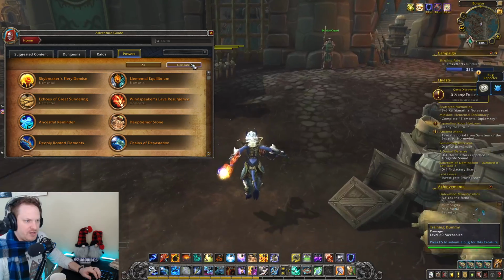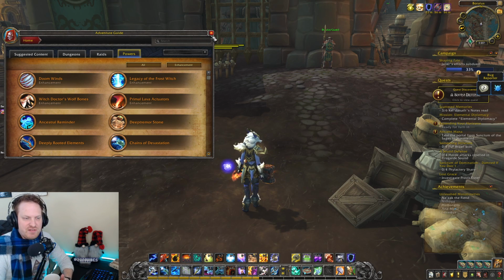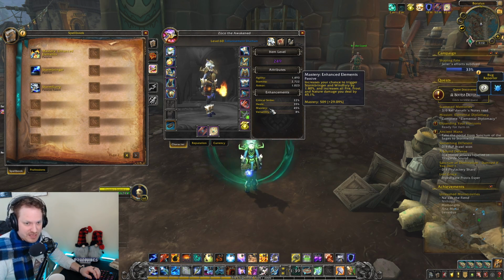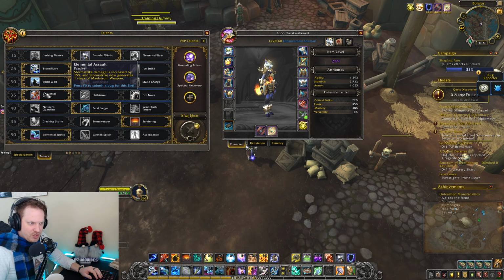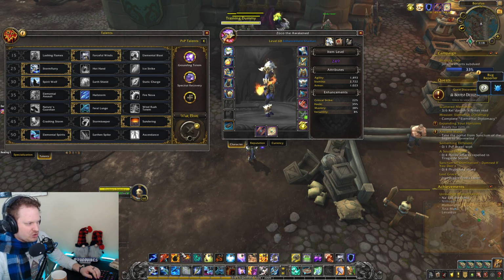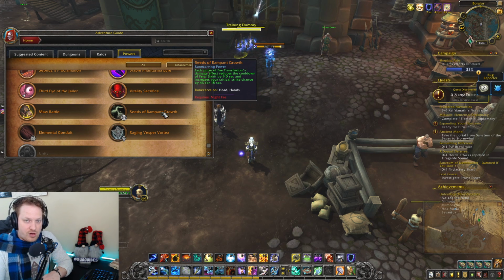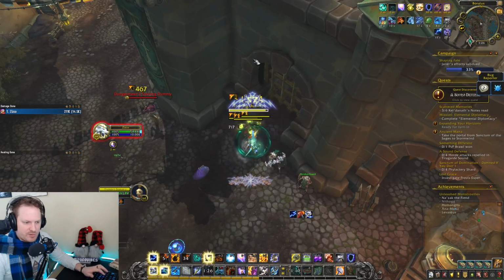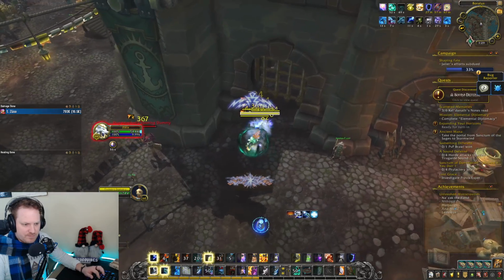9.2 Build Highlights! | DEEPLY ROOTED ELEMENTS! (ENHANCE) | WHAT YOU NEED TO MAKE THIS THIS WORK!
Hey guys... Here's another build guide for us heading into 9.2! Deeply Rooted is definitely in a tough spot in terms of consistency, but lets take a look and see if its viable! :)
TIMESTAMPS:
0:00 - Intro
1:50 - What does Deeply Rooted Elements do?
4:35 - Is Deeply Rooted Viable for Enhance?
7:15 - STAT PRIORITY
10:30 - Talents, Soulbind, Conduits
14:30 - Tier Set Bonus, Covenant choice
19:50 - Necrolord build Setup
22:35 - Necrolord Gameplay
23:45 - I realize I'm not using Frost Shock (Frost shock is bad) :P
24:50 - Real Necrolord Gameplay
27:15 - Necro Damage breakdown
28:00 - Third Time's the Charm :)
32:10 - Damage breakdown with some procs
33:30 - The problem with this leggo
37:00 - Final Thoughts